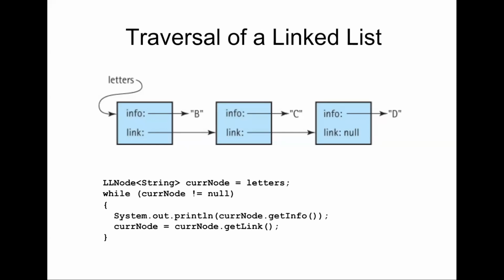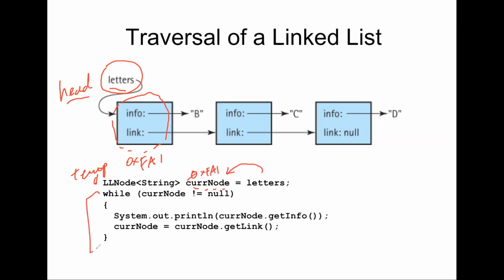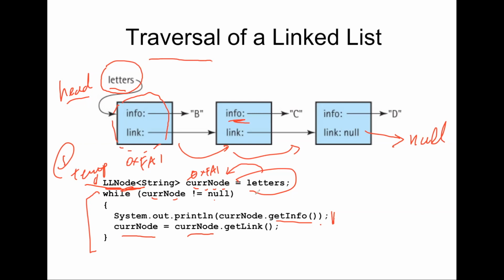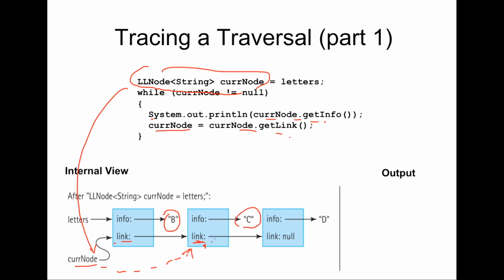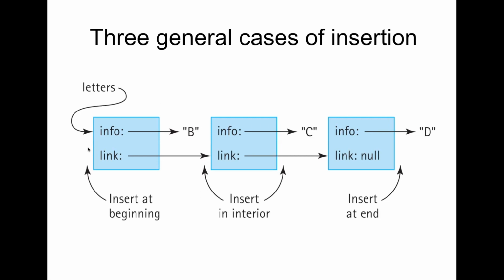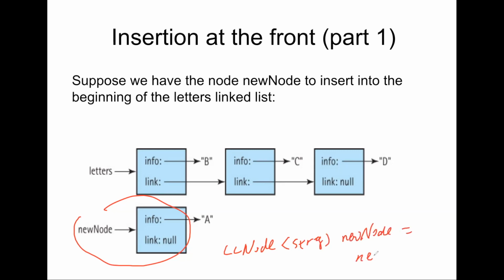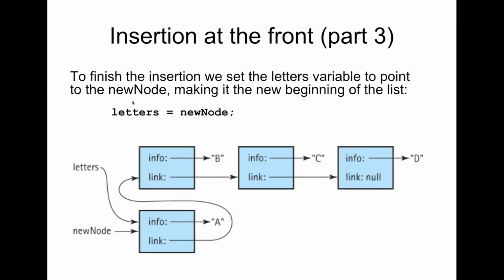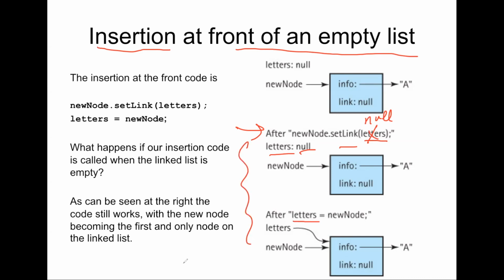#2.7.2 Traversal and Data Insertion Operations